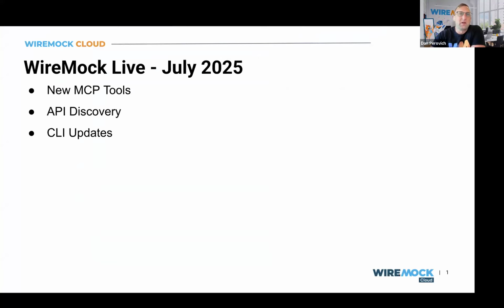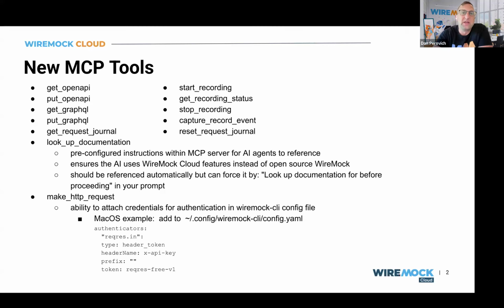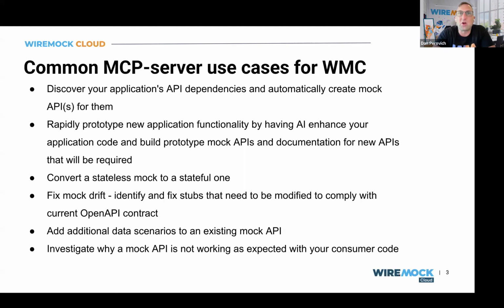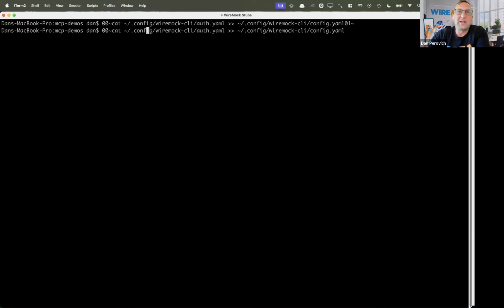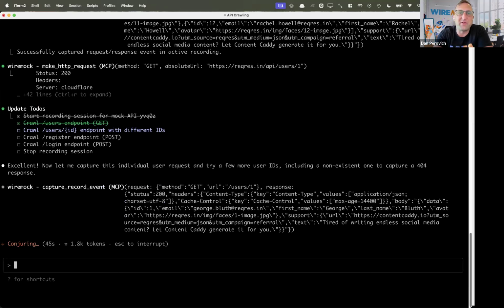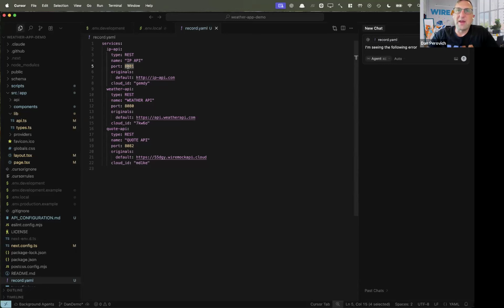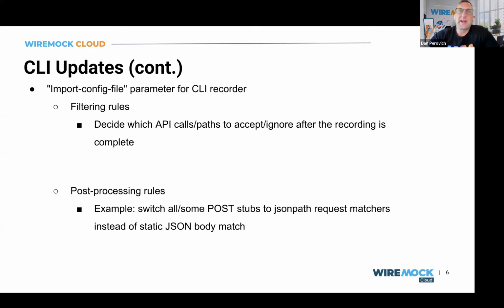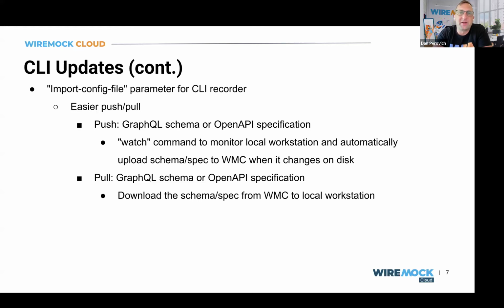WireMock Live! - API exploration, CLI and MCP updates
A recording of the July 24 session of WireMock Live!